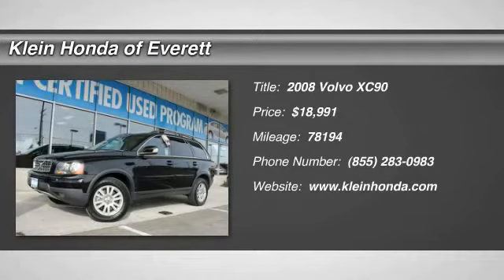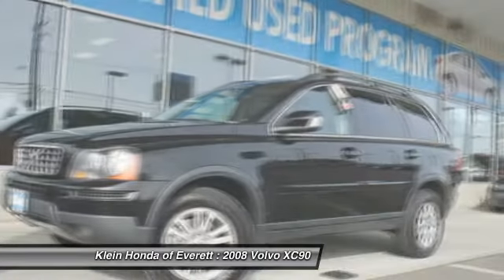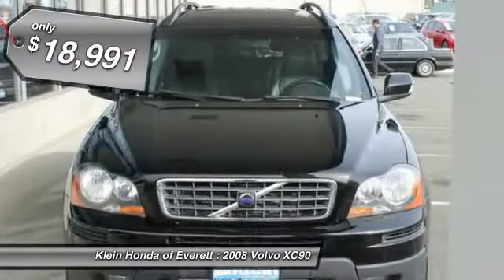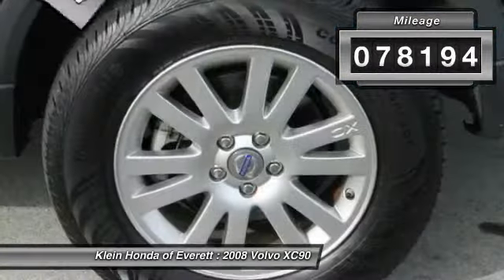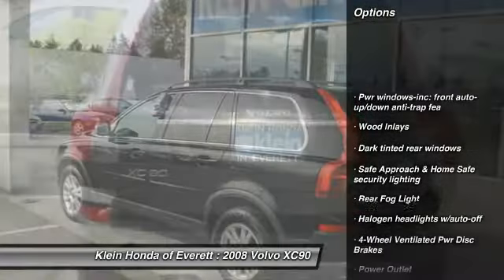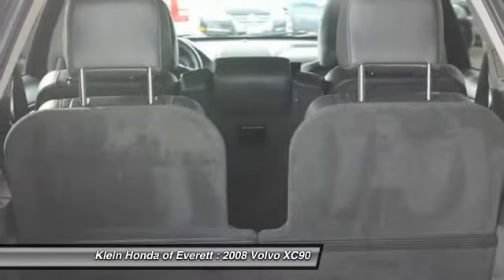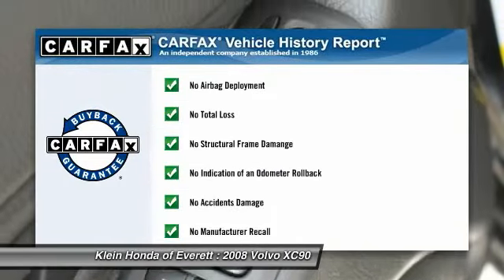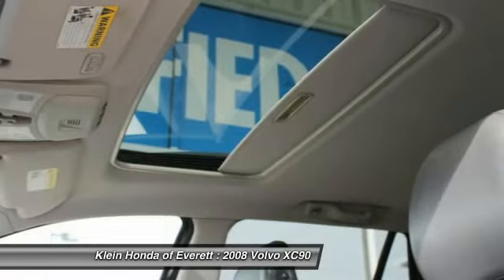2008 Volvo XC90 Everett WA 13486P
2008 Volvo XC90 I6 AWD

WARRANTY & 3-DAY EXCHANGE PROGRAM INCLUDED! Are you interested in a simply great SUV? Then take a look at this handsome 2008 Volvo XC90. Consumer Guide Recommended Premium Midsize SUV. It is nicely equipped with features such as Alloy wheels; Anti-whiplash front head restraints; Auto-dimming Rear-View mirror; AWD; Dual front impact airbags; Dual front side impact airbags; Four wheel independent suspension; Front dual zone A/C; Front fog lights; Garage door transmitter: HomeLink; Genuine wood console insert; Genuine wood dashboard insert; Heated door mirrors; Leather; Leather steering wheel; Memory seat; Occupant sensing airbag; Overhead airbag; Premium Stereo; Rear fog lights; Security system; Speed control; Split folding rear seat; Spoiler; Telescoping steering wheel; Traction control; and Turn signal indicator mirrors. When you say quality; Volvo comes immediately to mind; and this Volvo XC90 is no exception. GREAT NEWS! This vehicle does qualify for the Klein Certified Used Car Program! This exclusive program provides a limited warranty; enhanced multi point safety inspection; Carfax history report; and a 3 Day Vehicle Exchange Opportunity. Experience confidence and trust when purchasing from Klein Honda in Everett. Do you have a trade? Ask about Klein $1;000 trade in assistance! See Dealer for Details. This vehicle will be located across the street at our Klein Honda Used Car Superstore. Inventory changes quickly!